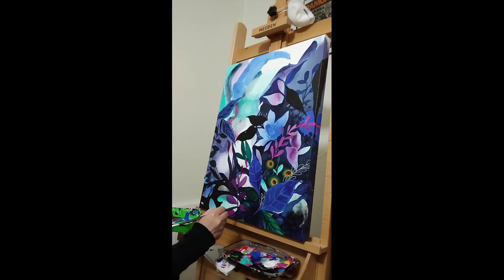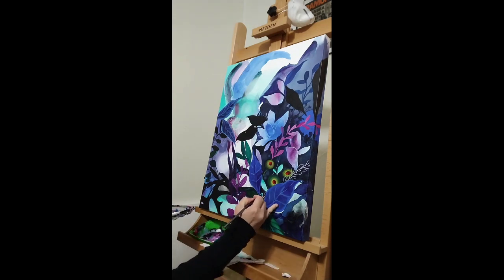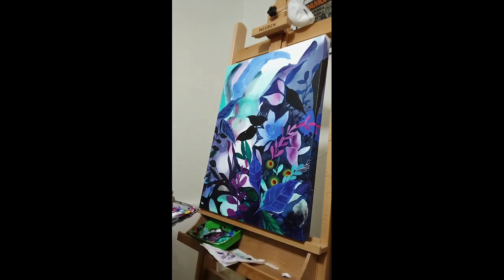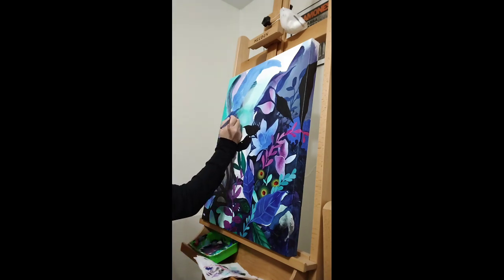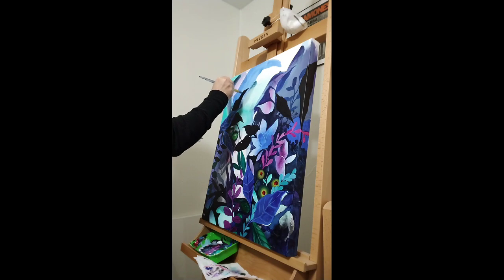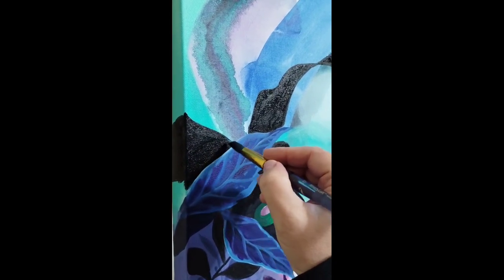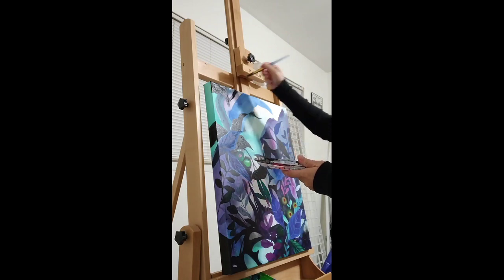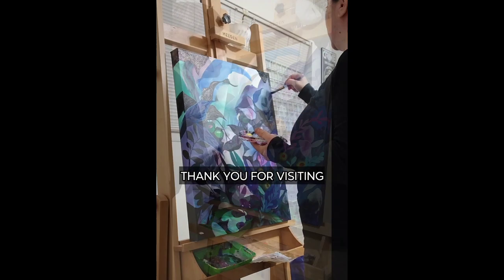Studio Session Painting in Progress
Behind the scenes painting session with some dialogue about the process